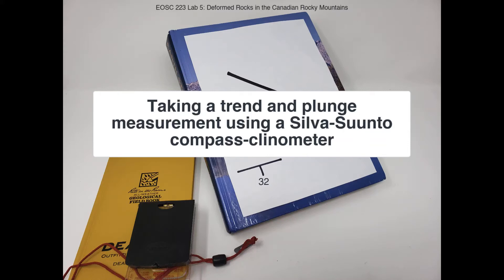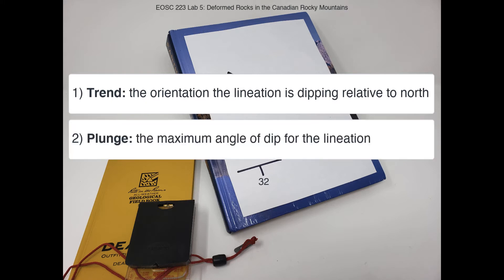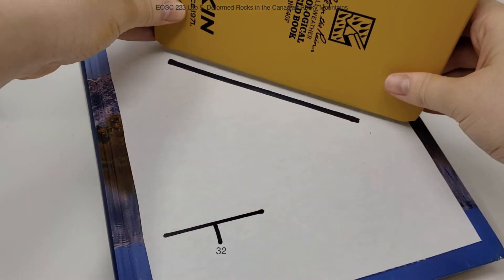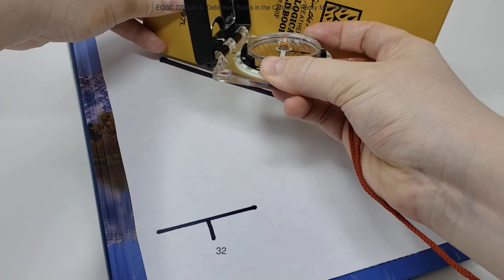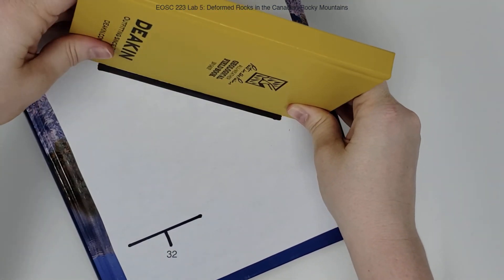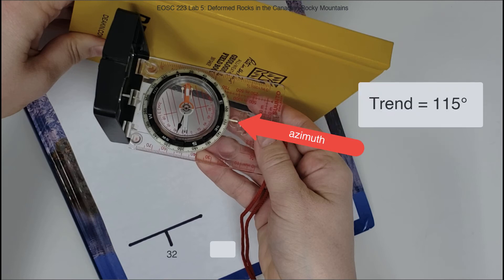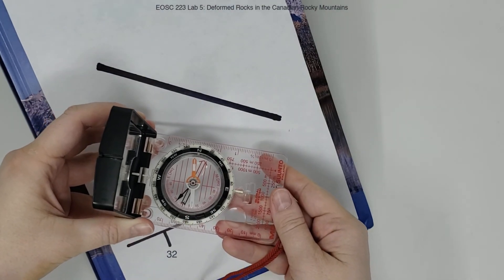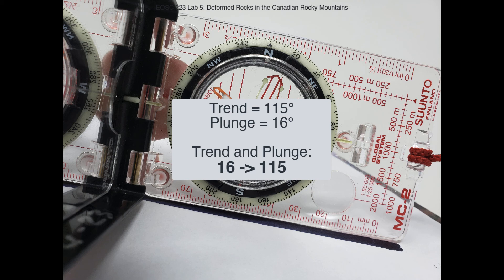Taking a trend and plunge measurement using a Silva-Suunto compass-clinometer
EOSC 223 Lab 5: Deformed Rocks in the Canadian Rocky Mountains